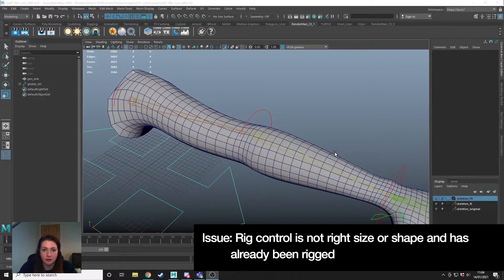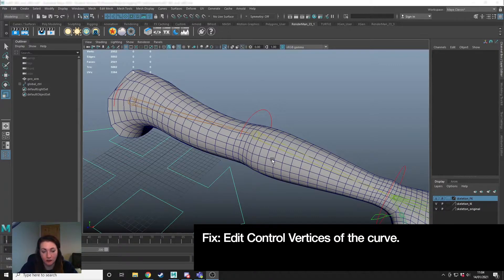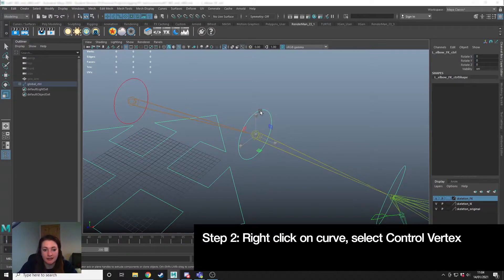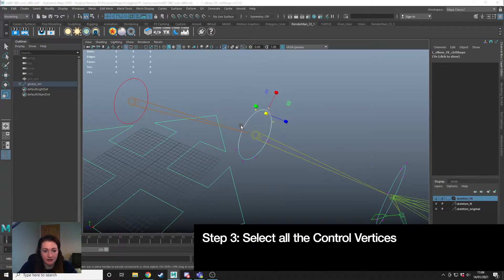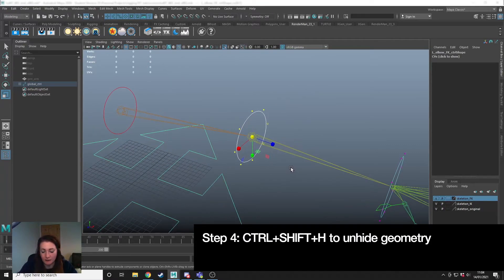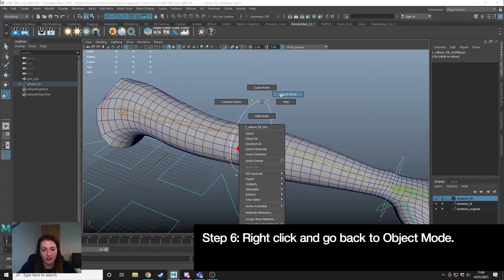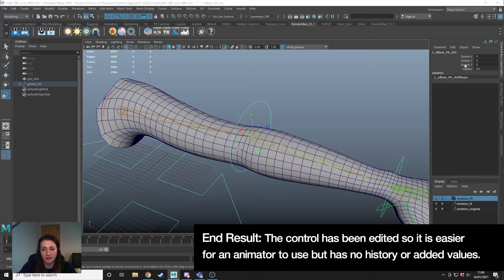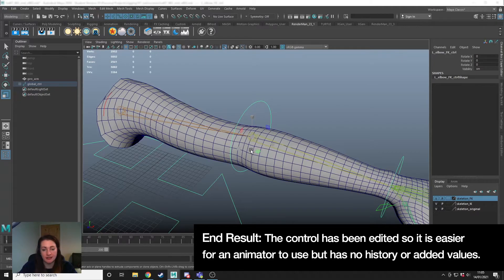Editing a Rig control - 60 second Maya Tips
Your issue: You need to edit the size or shape of a rig control but it is already part of your rig!

The fix: Edit the Control Vertices of the curve to scale the size or move them to edit the shape.

This 60 second tutorial shows you how to edit your rig controls after they have already been rigged without adding any history or adding values into attributes.